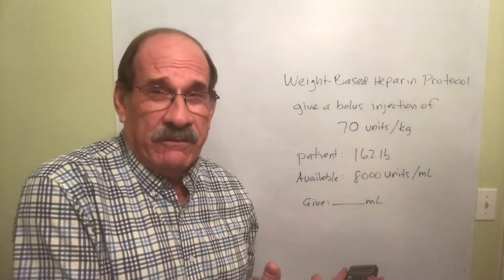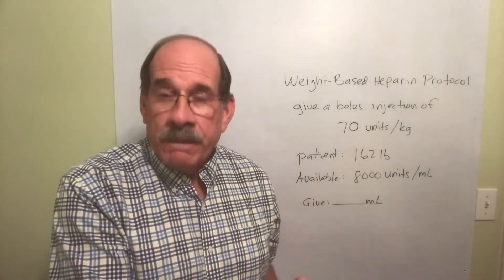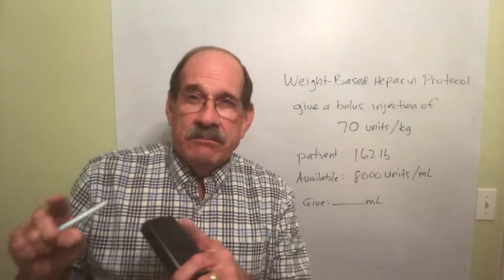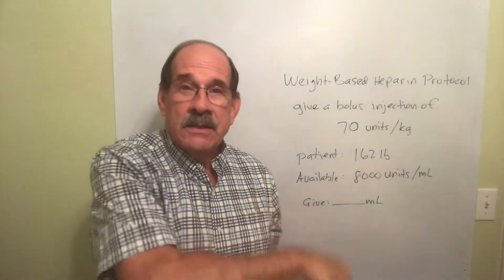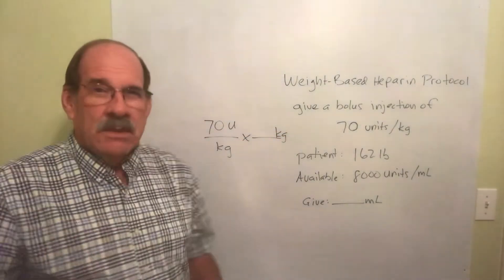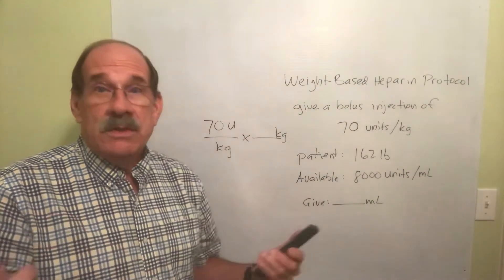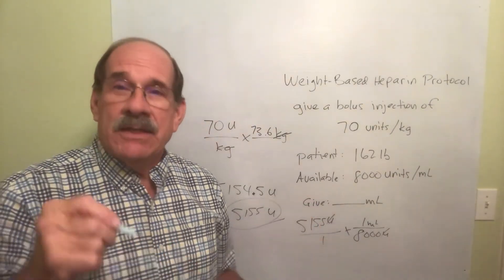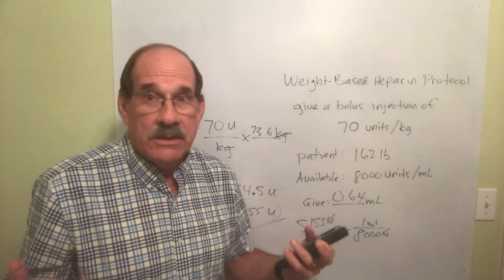Advanced IV Calculations Part 6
This is the sixth in a nine-part series covering advanced IV calculations (and one non-IV topic).